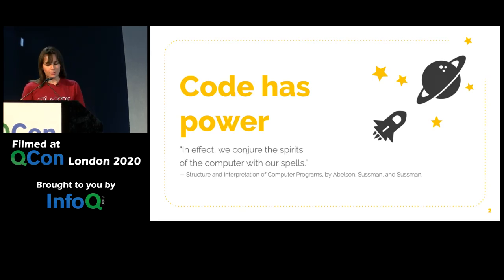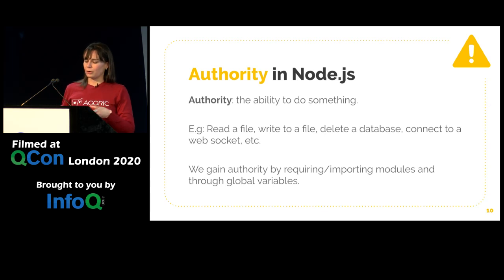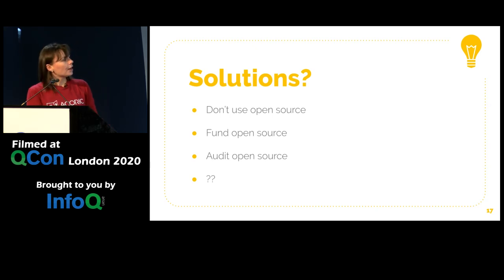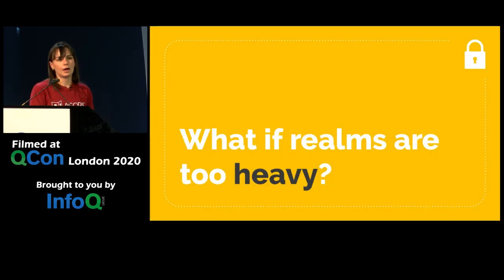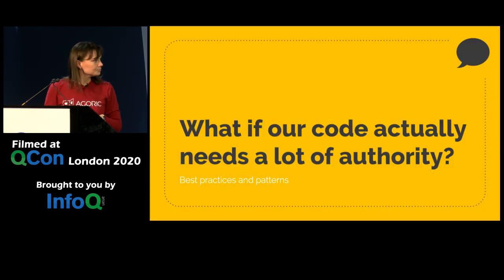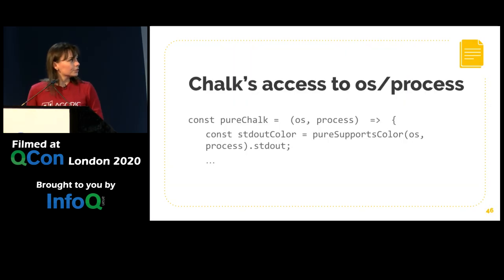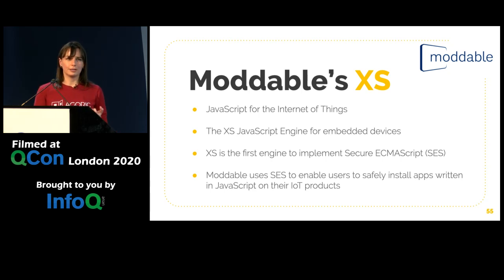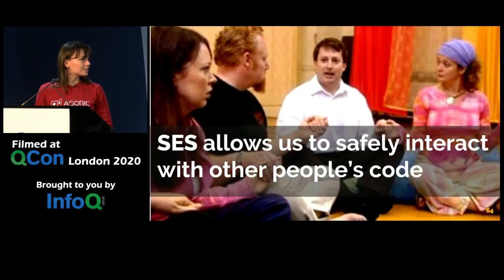Running Third-Party JavaScript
Kate Sills discusses how to minimize the risks of running third-party JavaScript. She goes over POLA, the Principle of Least Authority, and how object capabilities can help grant specific, limited resources to third-party code. She also covers the current efforts to enforce security boundaries in JavaScript: SES (Secure ECMAScript) and Realms.